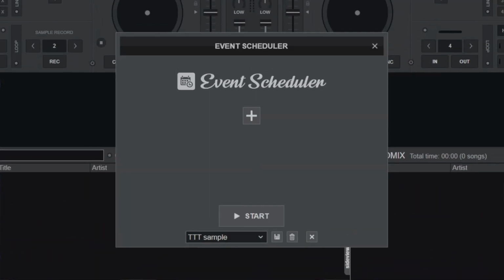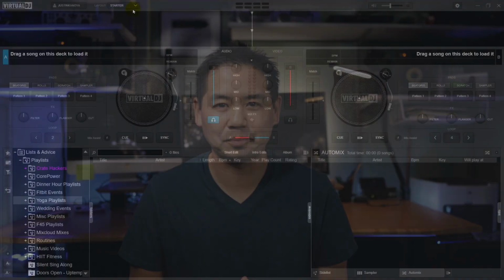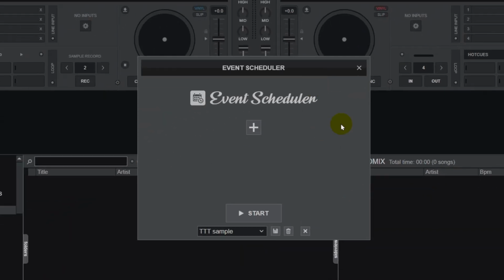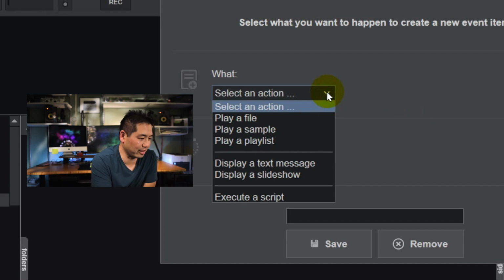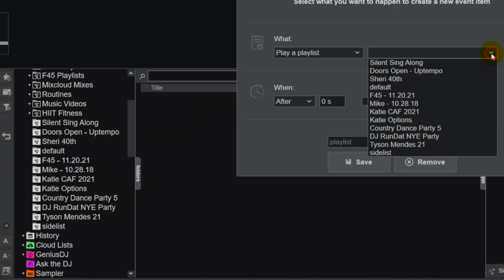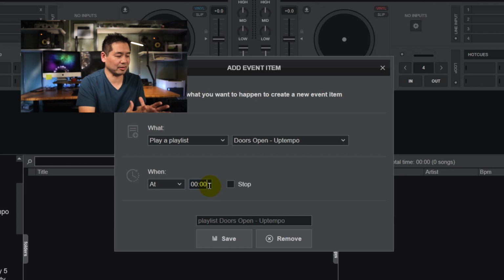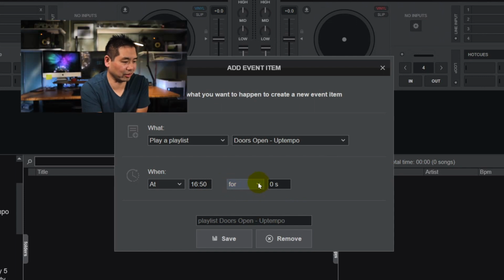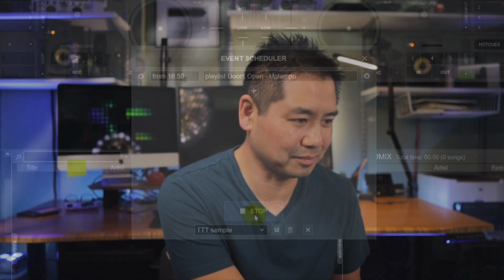Virtual DJ 2021 - Using the Event Scheduler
Download my free Virtual DJ Guide: Justin’s 10 Tips and Tweaks

Virtual DJ 2021 - Using the Event Scheduler /// In this video, I dig into one of the great features of Virtual DJ 2021, the Event Scheduler. While this feature can do some cool things like automatically playing a file or a sample, I recently started using it to start playing a playlist for those times when I've stepped away from the room before the doors open at my weddings.

I'll show you exactly how to do this, step-by-step.